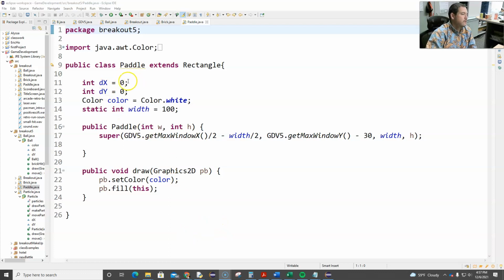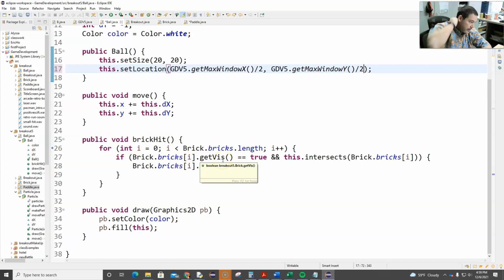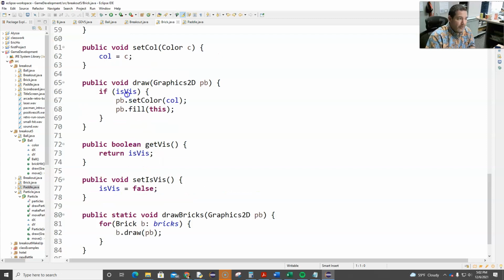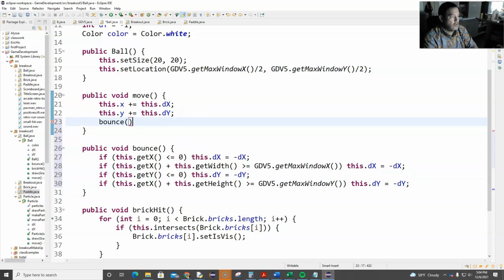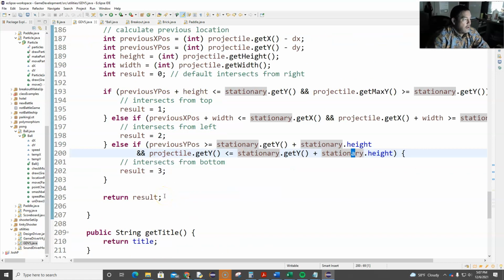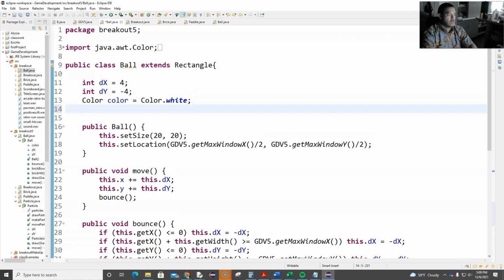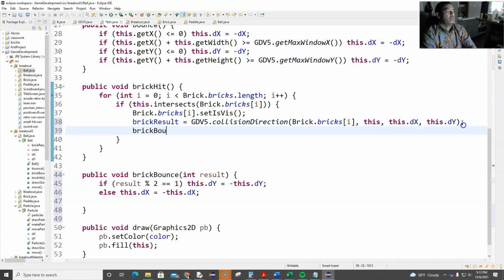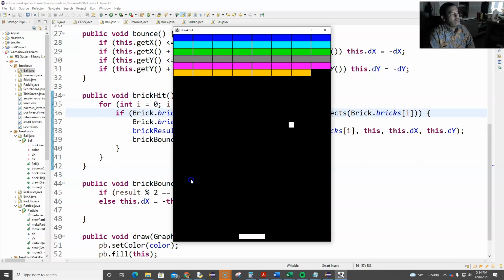Undrawing Bricks and Collision Direction